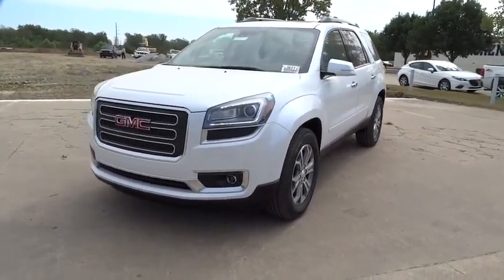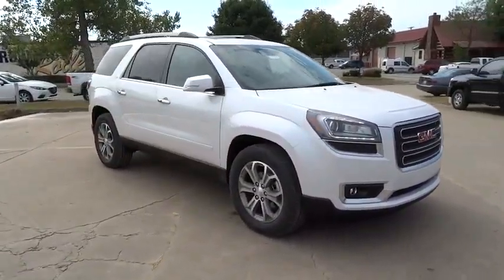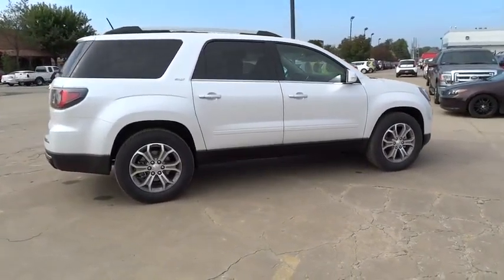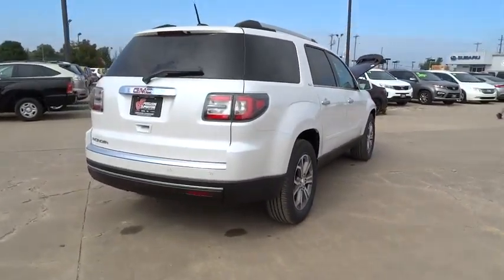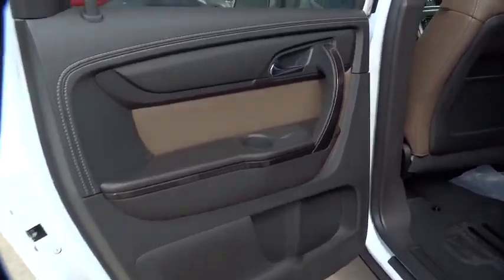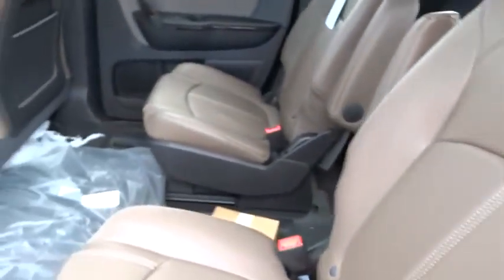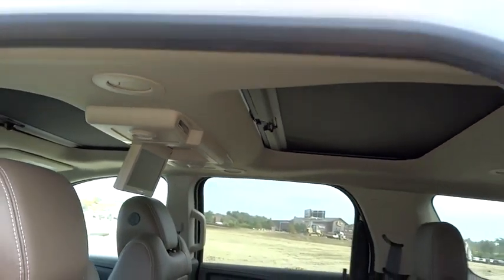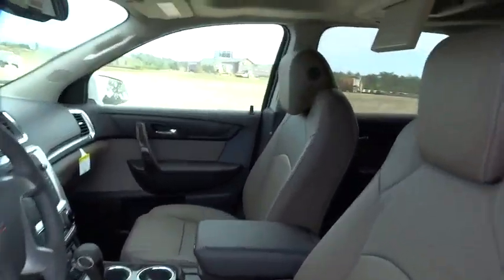2016 GMC Acadia Tulsa, Broken Arrow, Owasso, Bixby, Green Country, OK G6097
2016 GMC Acadia

Ferguson Superstore
1601 N Elm Place

Price includes: PRICING INCLUDES FERGUSON DISCOUNT AND ALL NATIONAL AND REGIONAL INCENTIVES! COME SEE WHY WE ARE THE FASTEST GROWING BUICK/GMC DEALER IN AMERICA!, $500 - Buick GMC National Purchase Bonus Cash. Exp. 11/02